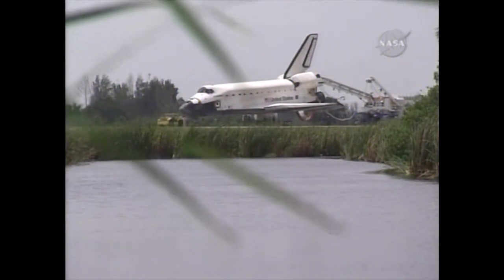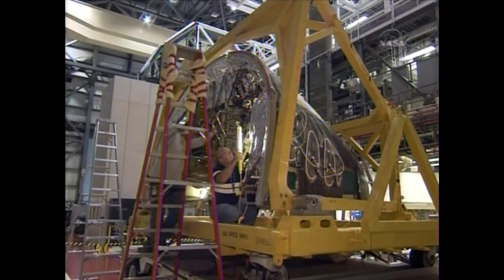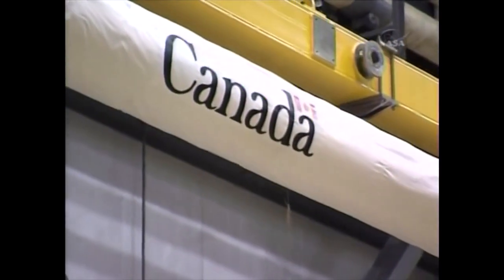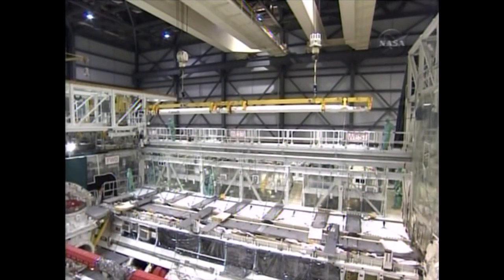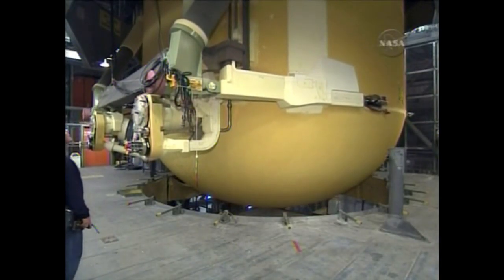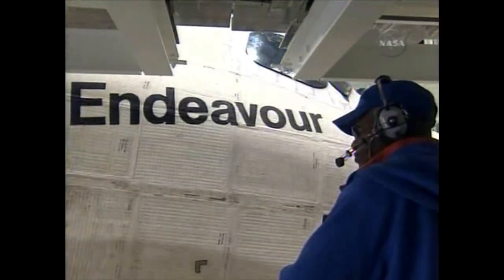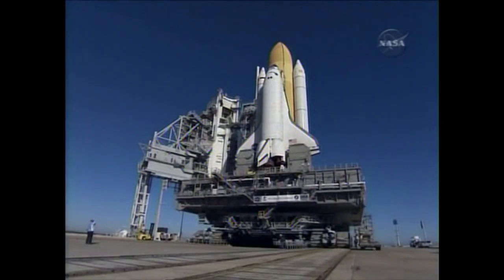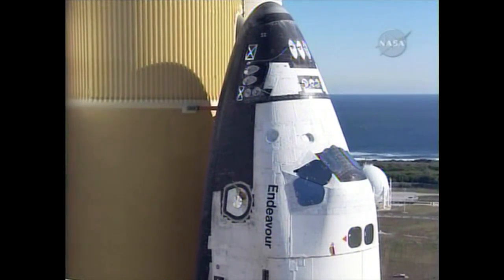Preparing the Space Shuttle for Launch: STS-130 Endeavour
The space shuttle Endeavour undergoes launch preparations following its prior STS-127 mission. STS-130 was a mission that launched on February 8, 2010, to deliver the Tranquility node and Cupola observation module to the International Space Station. The 13-day mission expanded the station’s living and working space and provided astronauts with a panoramic view of Earth and space.

Endeavour STS-130 Astronaut Crew:
Commander:  George Zamka
Pilot: Terry Virts
Mission Specialist 1:  Nicholas Patrick
Mission Specialist 2:  Robert Behnken
Mission Specialist 3:  Kathryn Hire
Mission Specialist 4:  Stephen Robinson